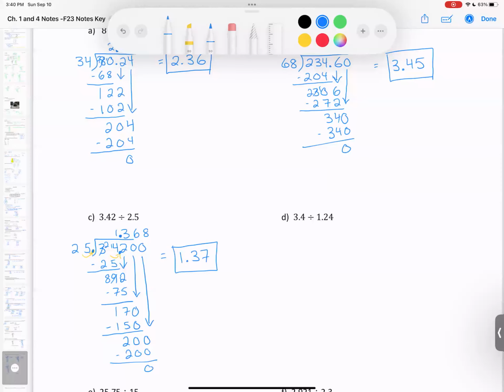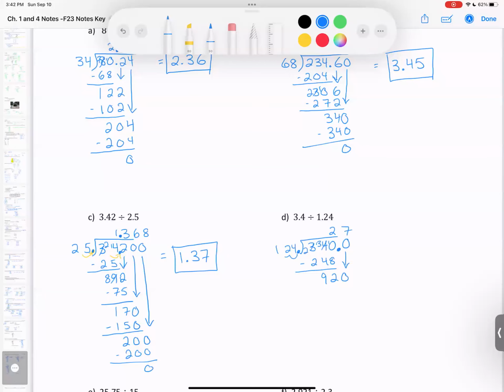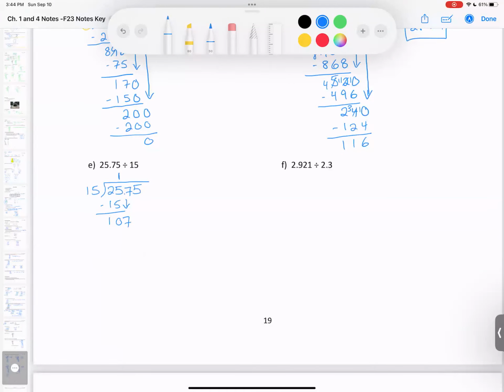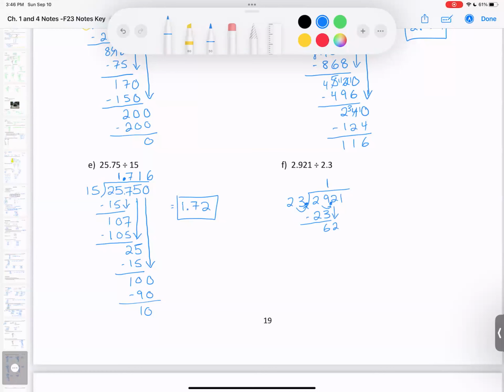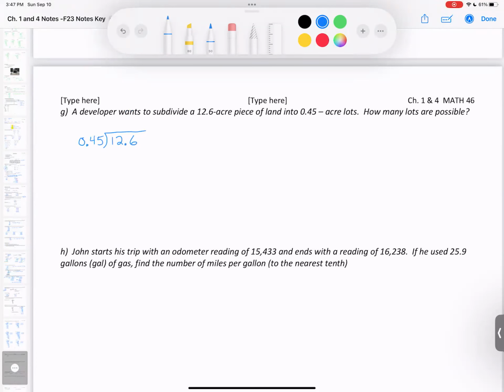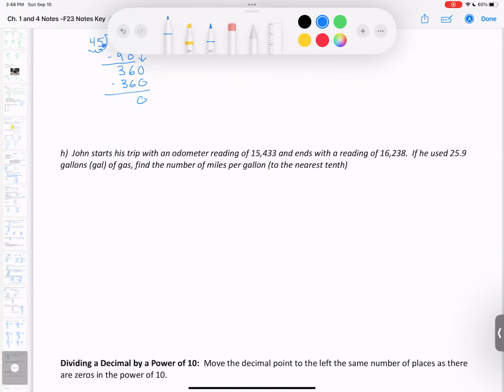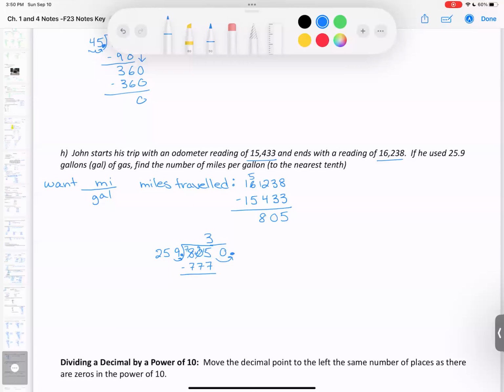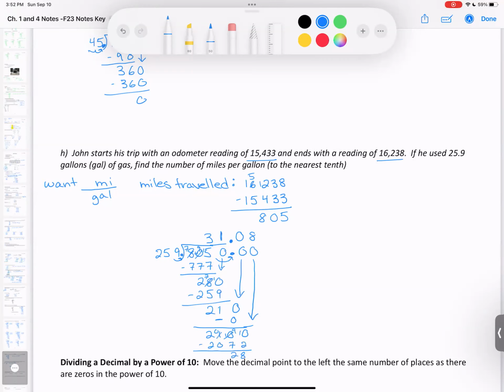math 46 4.4 part 2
division of decimals part 2